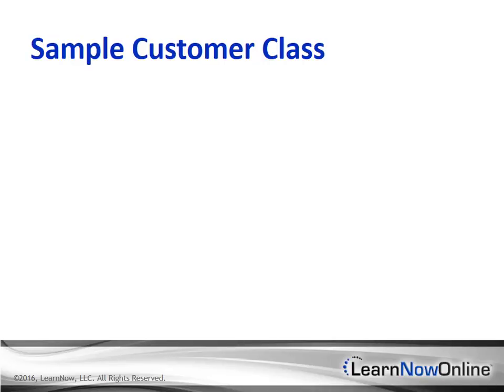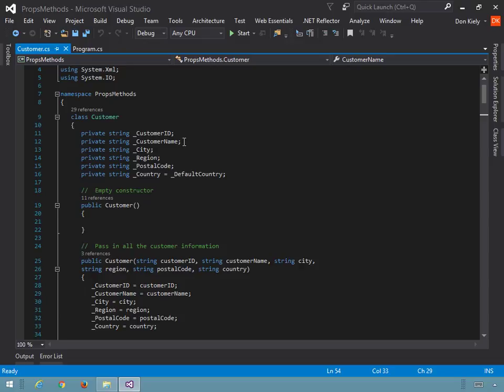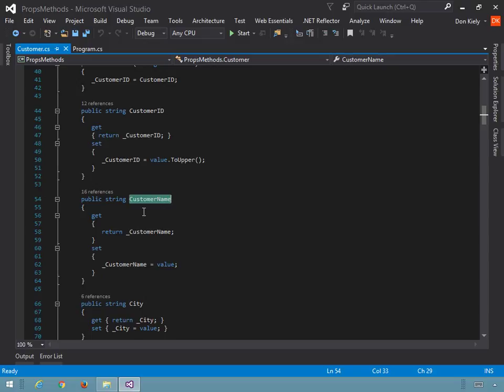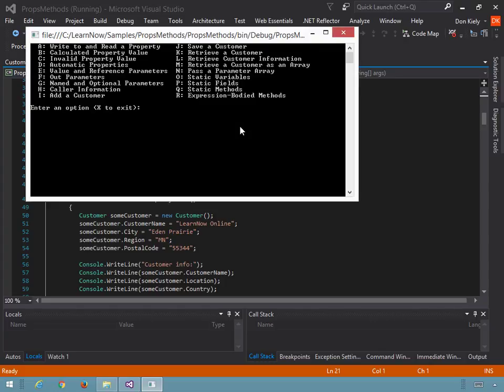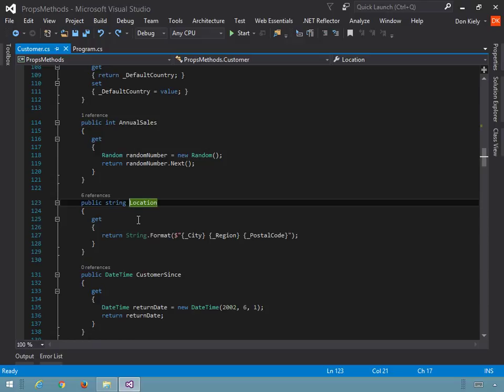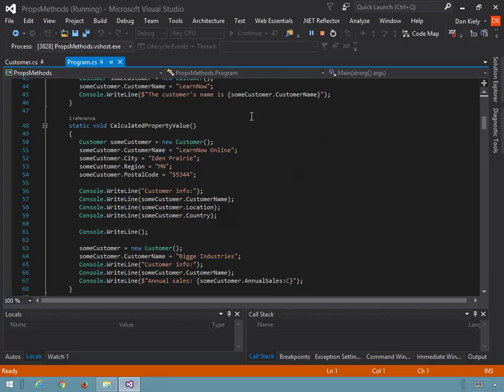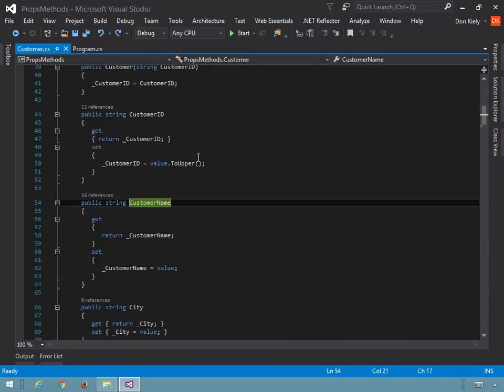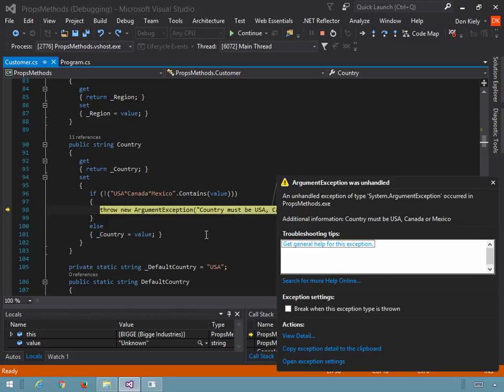Programming C# 6, Part 10 Classes and Methods Player LearnNowOnline 2